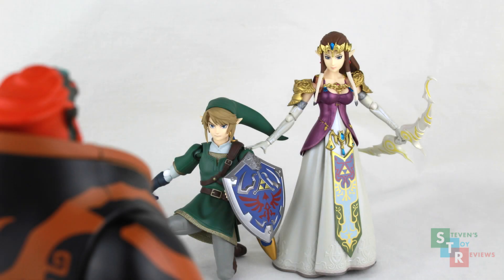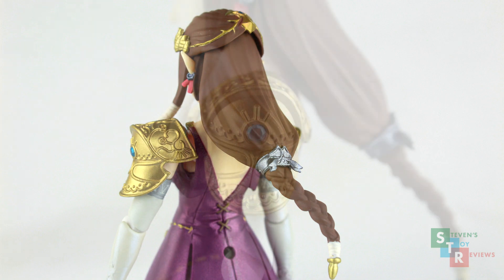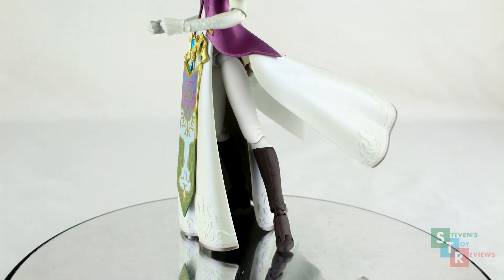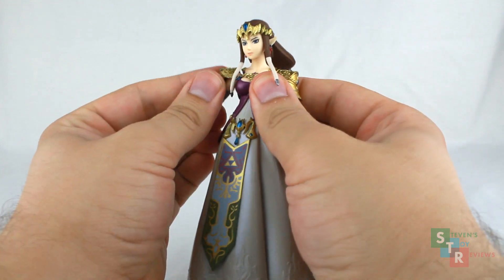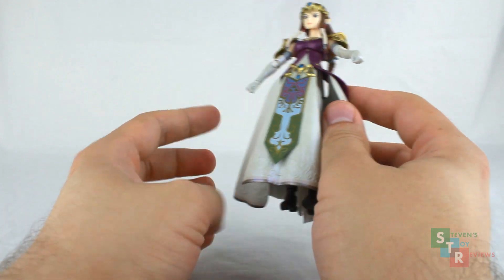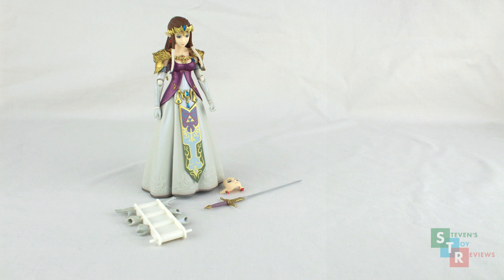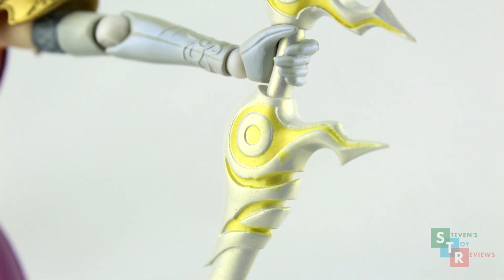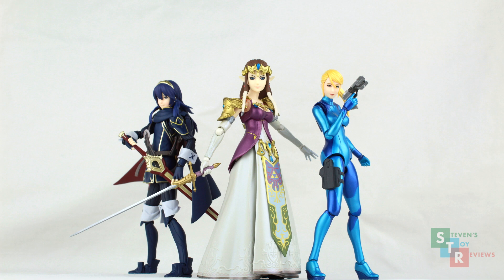Figma 318 Zelda Twilight Princess Ver Review ゼルダ姫 ゼルダの伝説 トワイライトプリンセス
She looks great, but mine, of course, has a few QC issues. Great display piece~